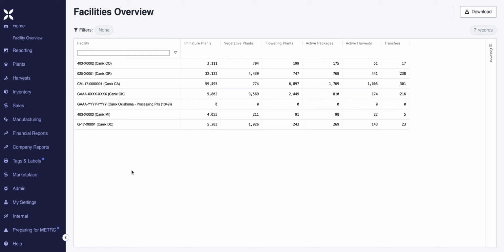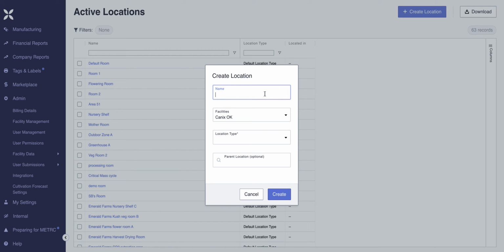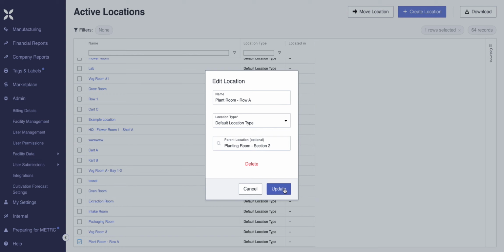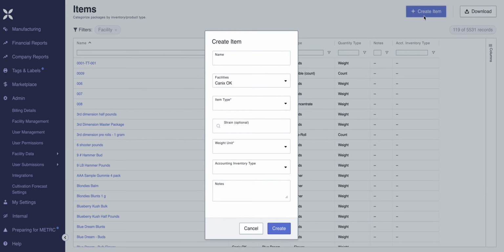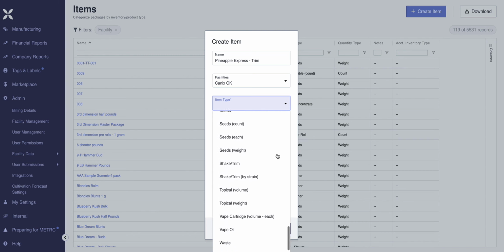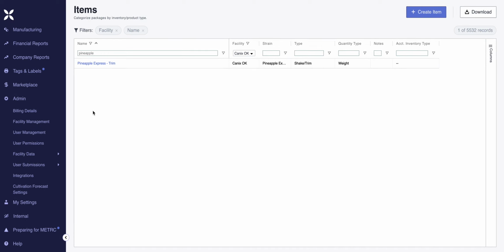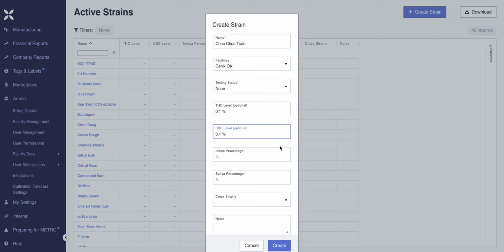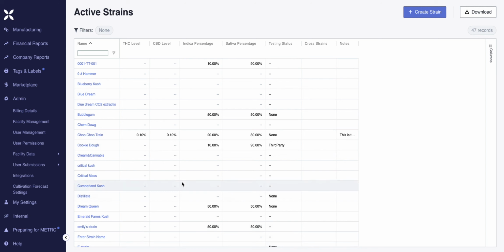Admin - Access/Manage Facility Data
In this video, we will break down how to manage your Facility Data with Admin access from the Canix web application. We will review the following:

-Add/Edit Locations
-Add/Edit Items
-Add/Edit Strains